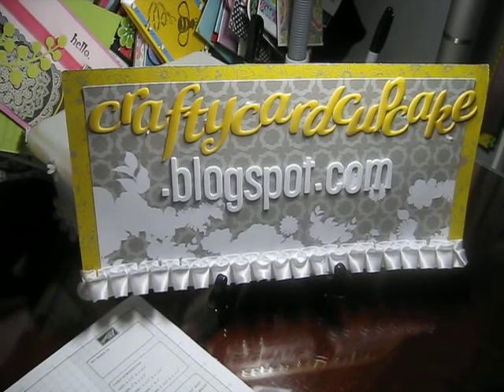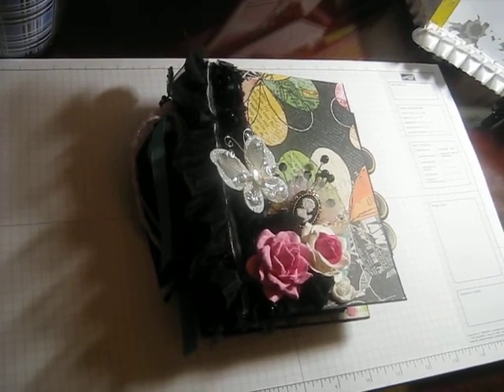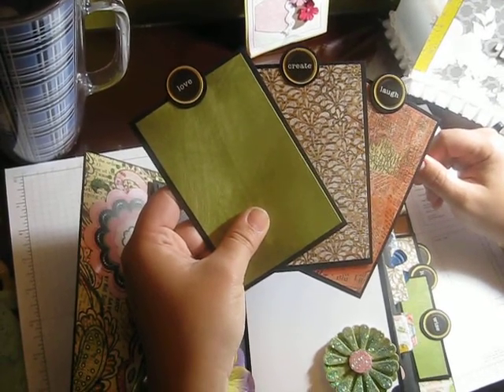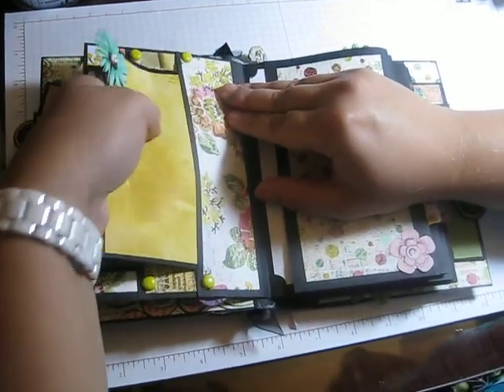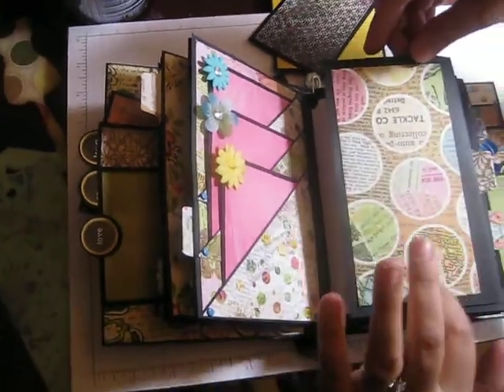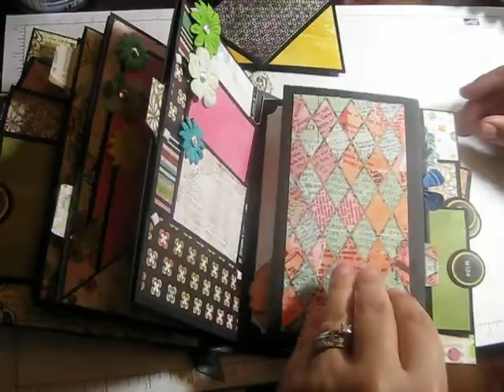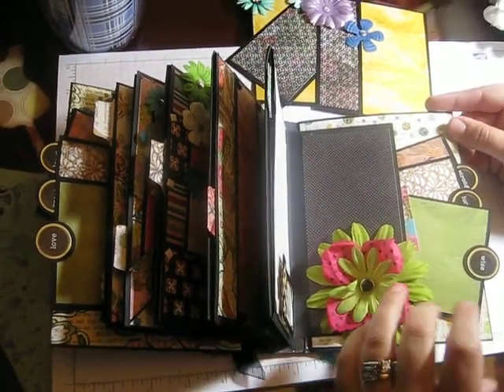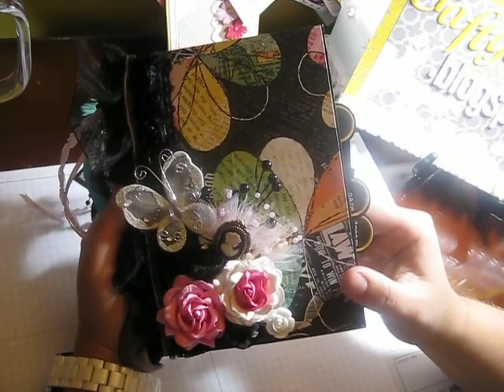Mini For Bev - Don't Peek Bev :)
This is the mini album I made for Bev.